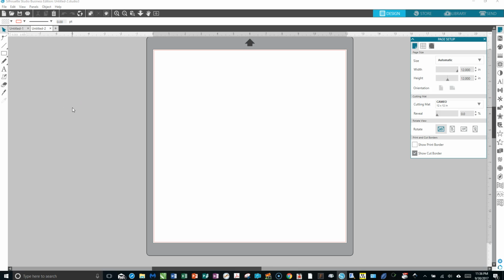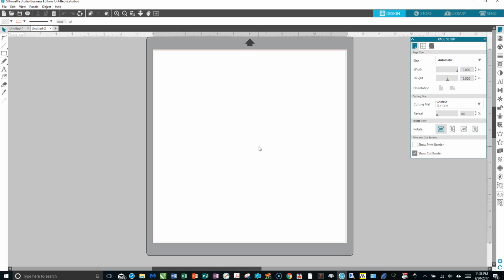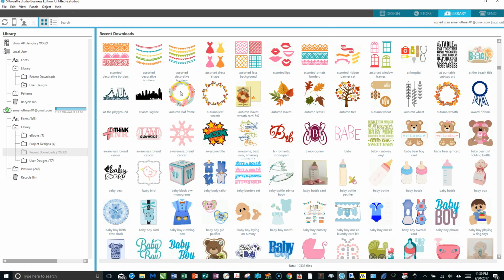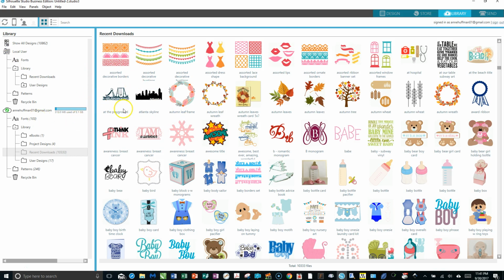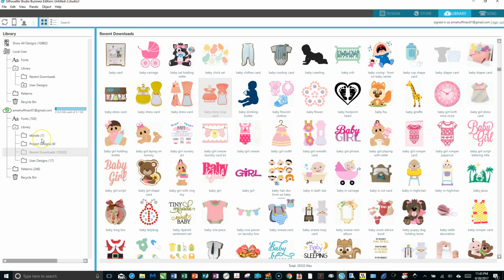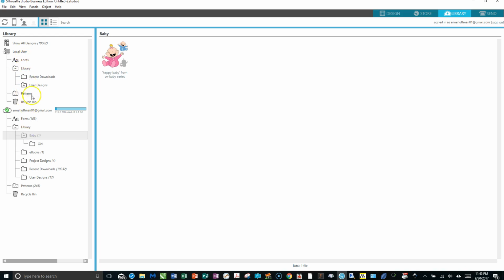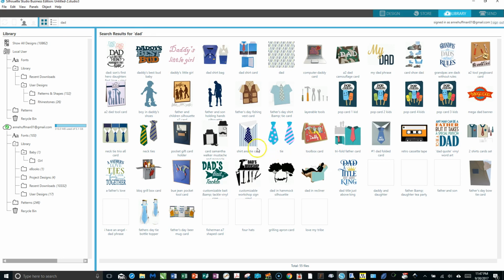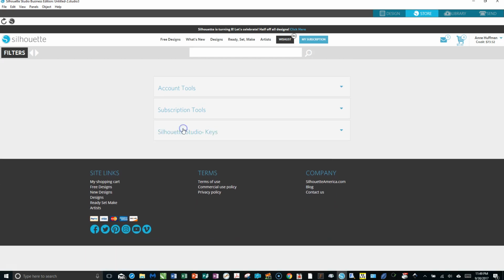Finding & Recovering Silhouette Store Files